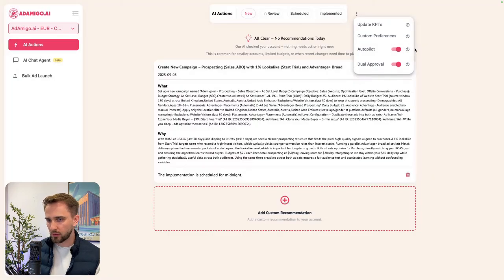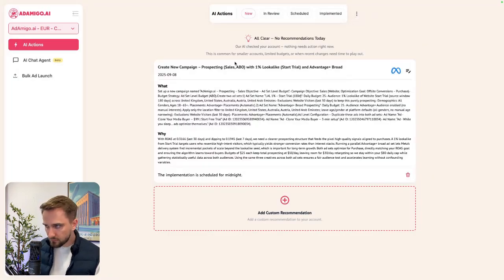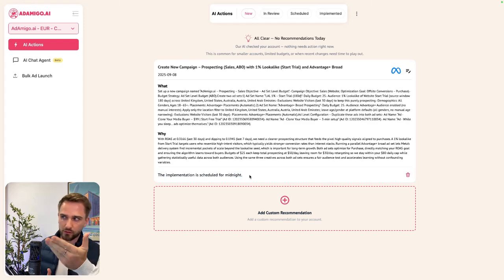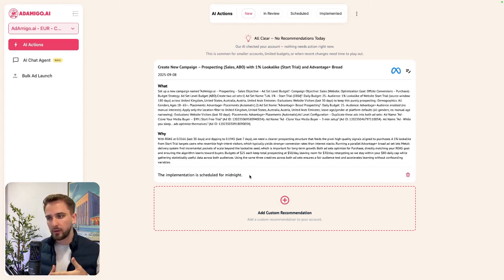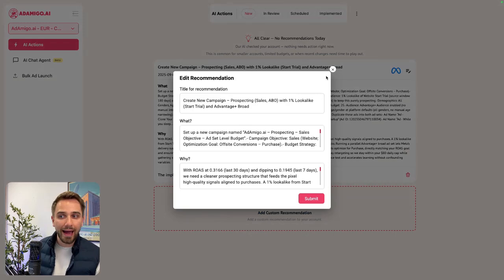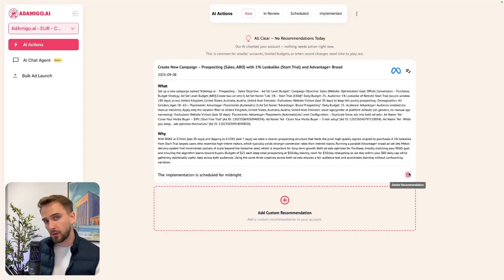Meet Autopilot Mode [AI Actions Setup Guide]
In this MasterClass episode, we introduce Autopilot Mode — the fully automated way to run your Meta ads with AdAmigo.ai.

You’ll learn:
✅ How Autopilot Mode works to generate and apply AI Actions automatically
✅ When it makes sense to activate Autopilot for your account
✅ How Autopilot helps boost performance while keeping your ads optimized daily

With Autopilot, AdAmigo.ai doesn’t just recommend — it executes for you, so you can scale faster with less manual work.